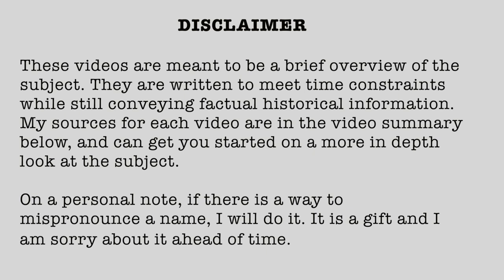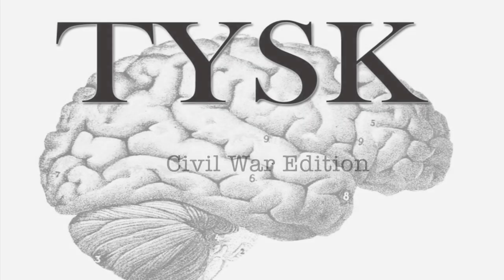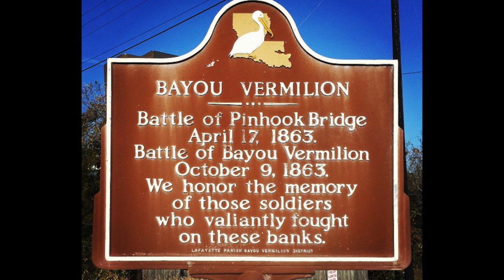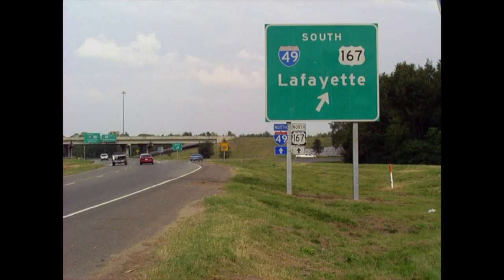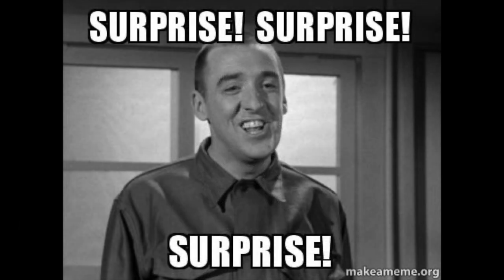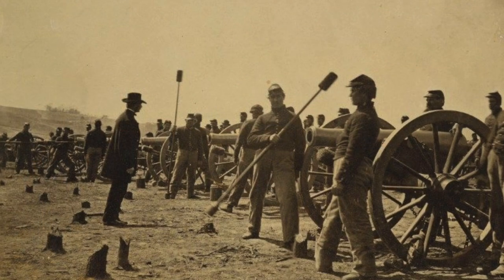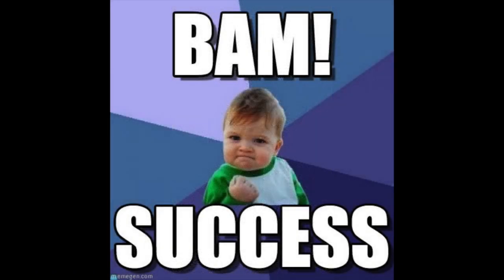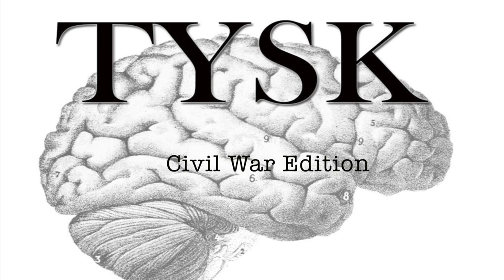1863-20 Vermillion Bayou April 17, 1863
1863 (Published 09/05/2021)